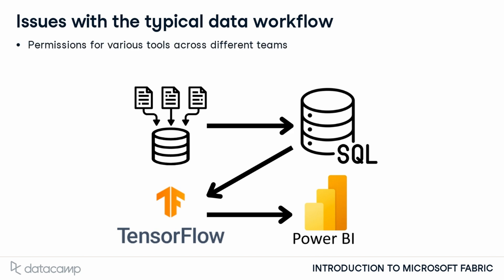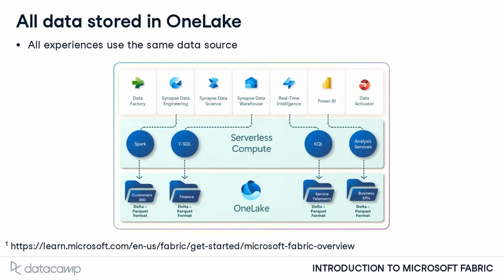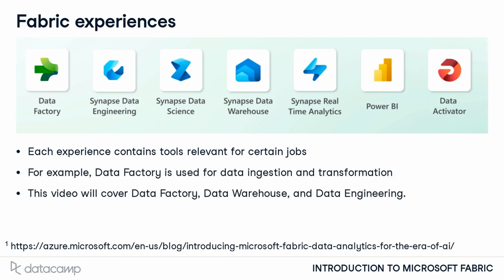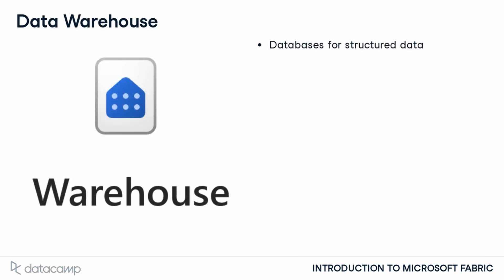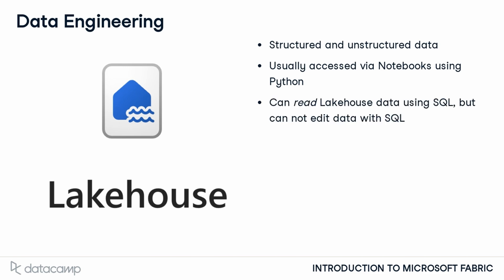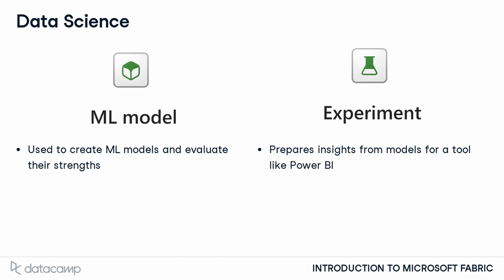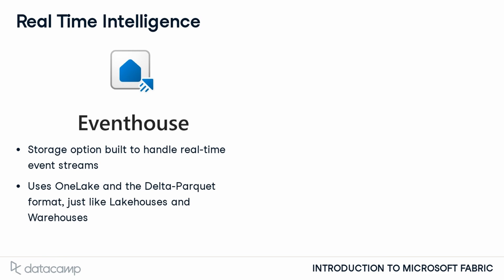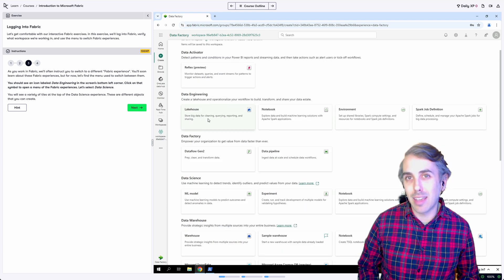Learn Microsoft Fabric: Streamline Your Data Analytics Workflow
👉 Access the full course and get hands-on experience with a real Fabric account

Unlock the future of data analytics with Microsoft Fabric! 🚀 In this video, we introduce you to Microsoft's latest end-to-end analytics platform that unifies data engineering, data warehousing, data science, real-time analytics, and business intelligence—all in one place.

What You'll Learn:
- Understand how Microsoft Fabric streamlines the data workflow by integrating various tools and teams into a single, unified platform.
Challenges in Traditional Data Workflows:
- Learn about common issues like tool incompatibility and data silos that Fabric aims to solve.
The Seven Core Experiences:
- Explore the key components of Microsoft Fabric, including Data Factory, Data Engineering, Data Warehouse, Data Science, Real-Time Analytics, Power BI, and Data Activator.
Unified Data with OneLake and Delta Parquet Format:
- Discover how Fabric ensures all teams work with the same data source, enhancing collaboration and efficiency.
Enhanced Team Collaboration:
- See how different teams can use their preferred tools and languages within a unified platform.

Why Choose Microsoft Fabric?
Traditional data workflows can be messy and complicated. Microsoft Fabric addresses these challenges by:
- Integrating Tools and Teams: Bringing together data engineers, data scientists, and BI developers.
- Enhancing Flexibility: Allowing the use of preferred programming languages and tools without compatibility issues.
- Improving Efficiency: Unifying data storage and processing to reduce complexity.
- Facilitating Real-Time Insights: Providing robust tools for real-time analytics and data activation.

Ready to Transform Your Data Analytics Skills?
Get hands-on experience with Microsoft Fabric by joining our comprehensive course on DataCamp. You'll gain access to a real Fabric account right in your browser to practice what you've learned.

Don't forget to:
💬 Comment your thoughts and questions below

About DataCamp
DataCamp is the leading platform for data science and analytics learning. With over 350 courses taught by expert instructors, we empower individuals and teams to learn the data skills they need to succeed.

Transform your data analytics workflow with Microsoft Fabric and DataCamp. Start your learning journey today!